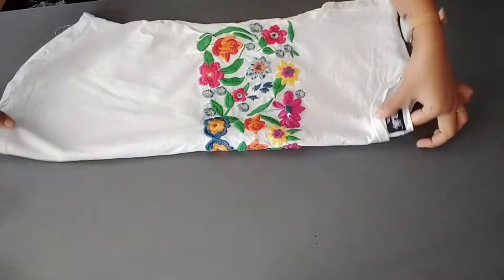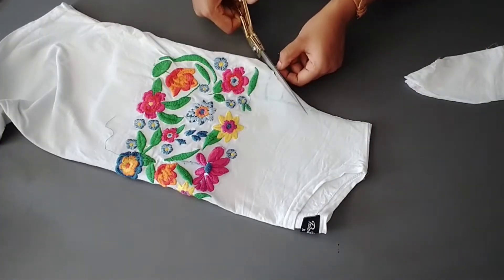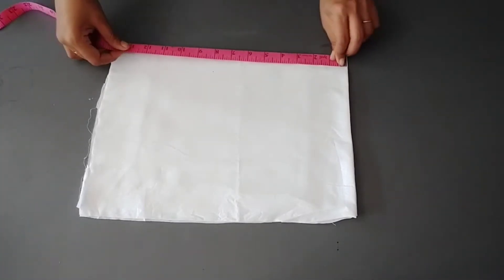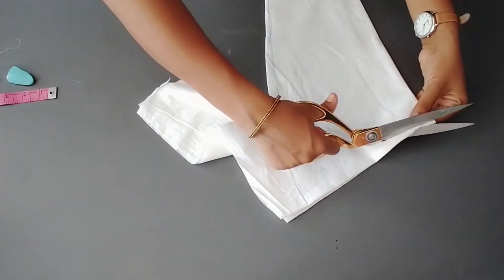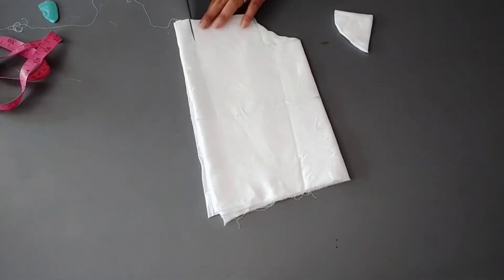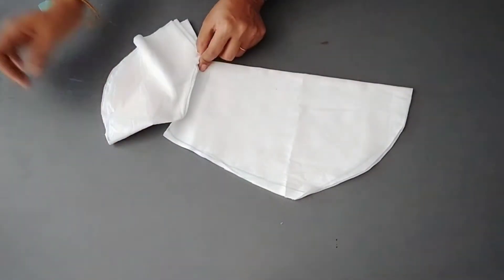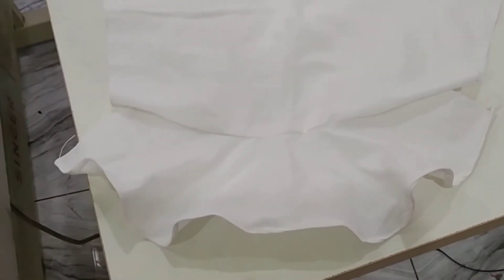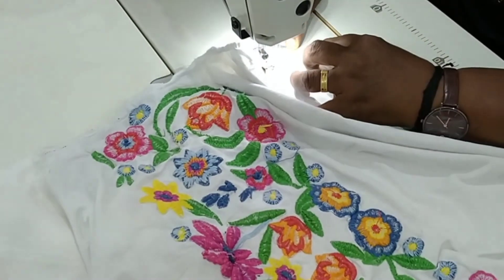Easy Bell Sleeve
Iam Archana Niju. I can proudly  say iam a house wife and mother of cute twin girls. In my video ,all the contents are my own creation.

The information in this channel and all my videos is provided for general or video purposes only. It should not be considered as professional advice. Iam not medical practitioner or so always consult with a experienced or licensed medical practitioners. Iam always consider my channel and it's contents. The contents published on this channel is my own creation and it's all are protected under copyright law.